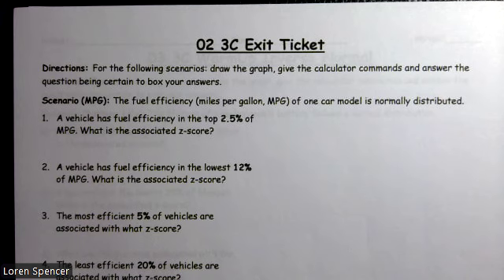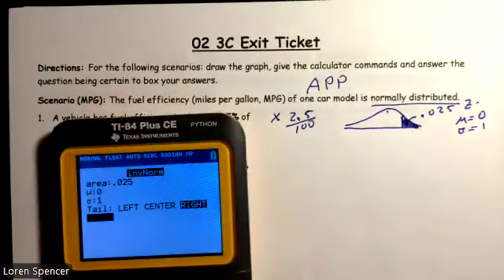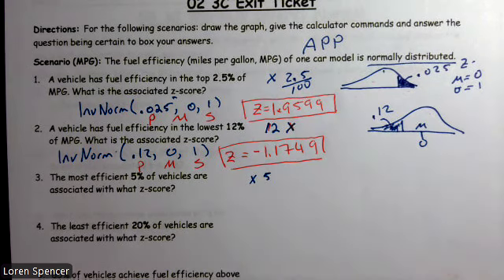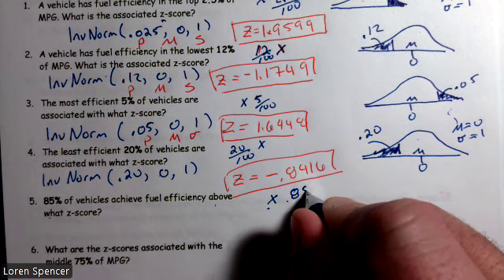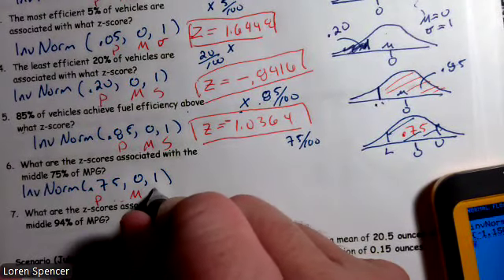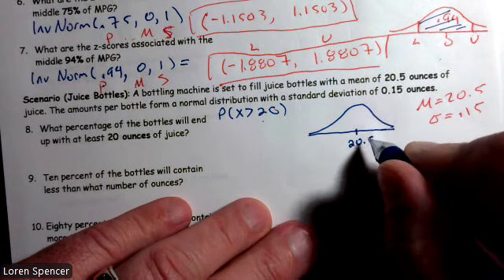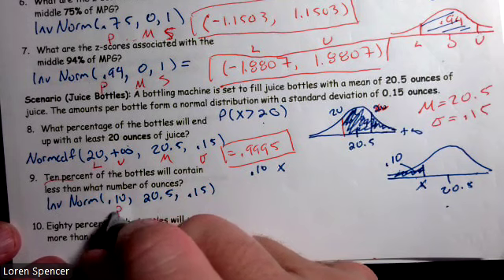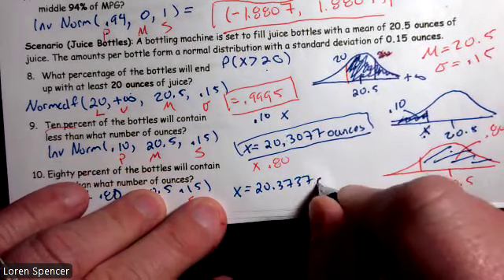02 Unit 3C Exit Ticket Inverse Normal Day 1